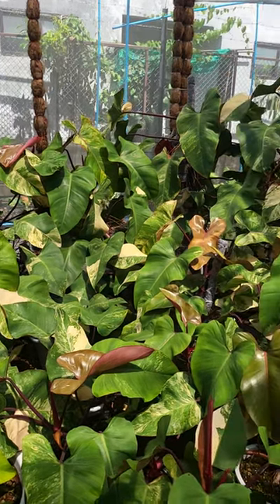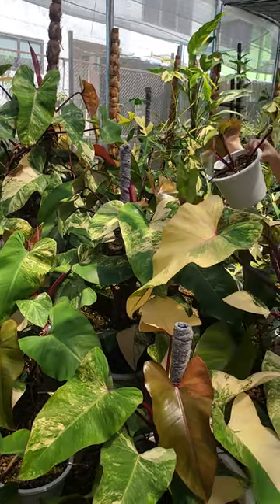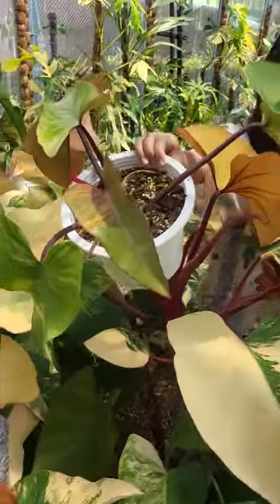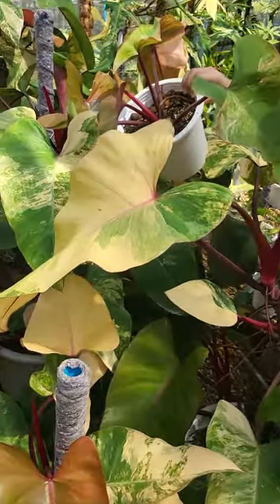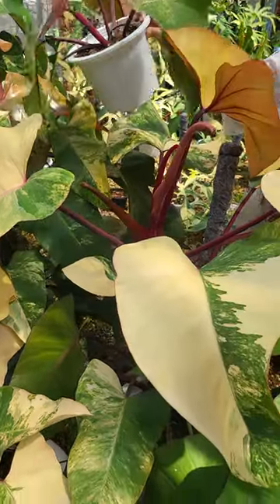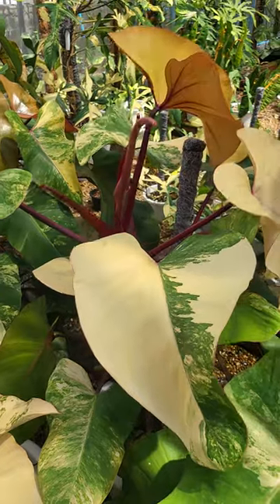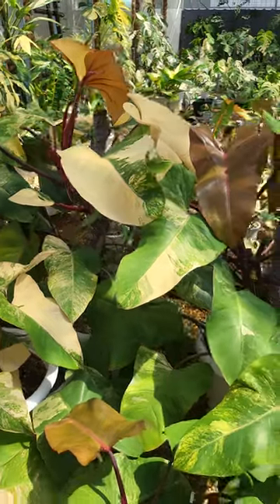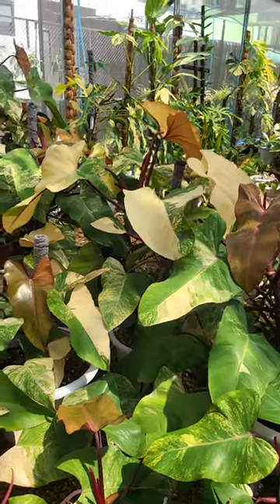Plant Tour 2022 Philodendron Red Emerald Variegated Strawberry Shake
✈ International shipping with Phyto certificate from Thailand